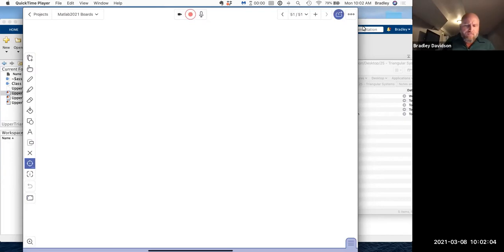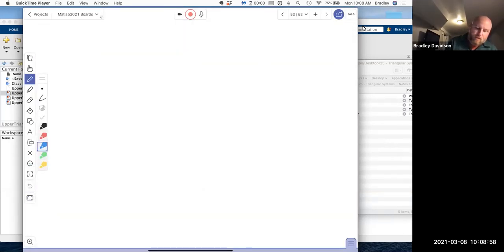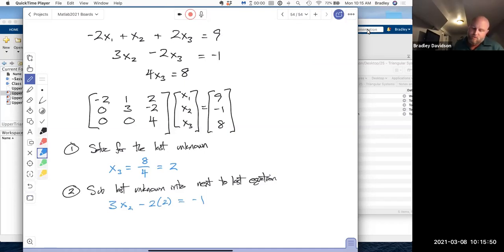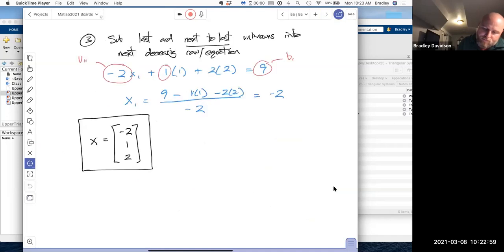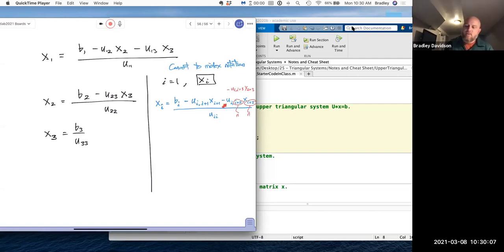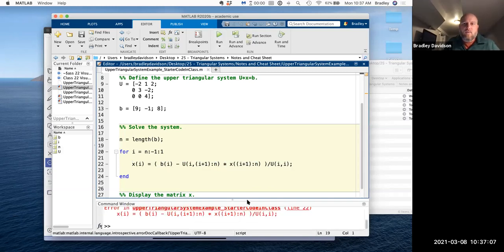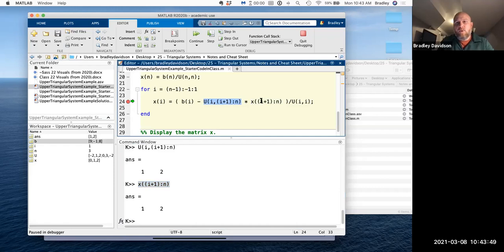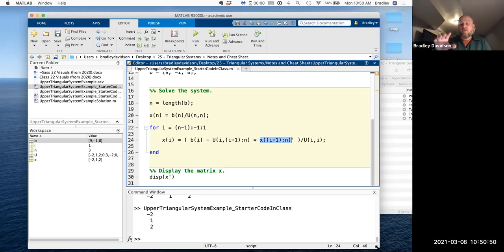2021-03-08 Diagonal and Triangular Matrices mp4